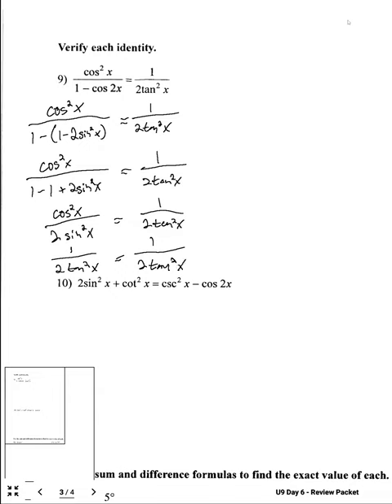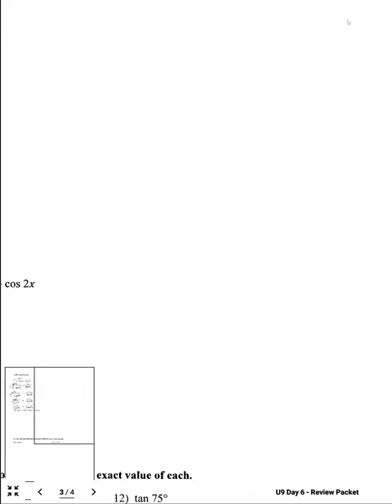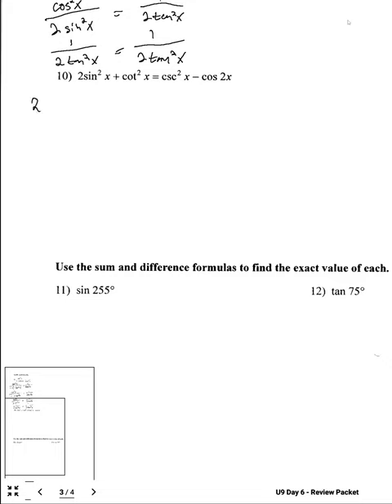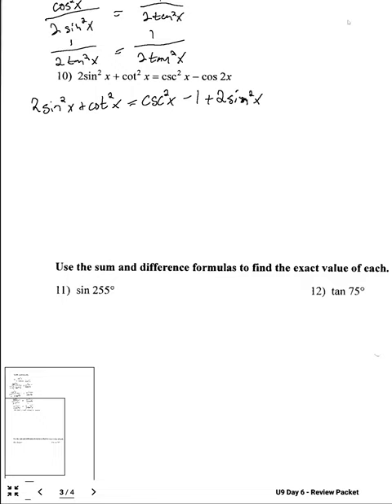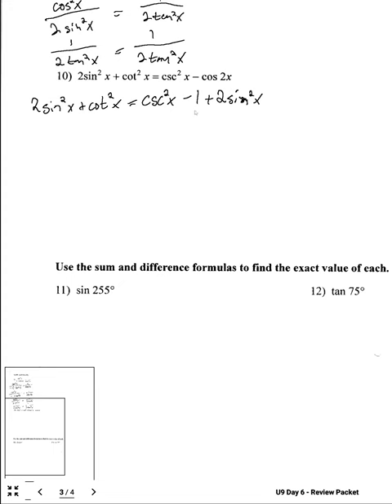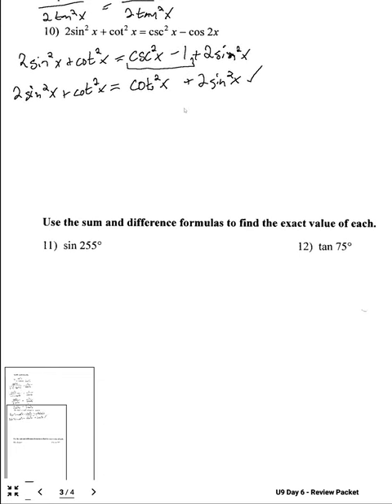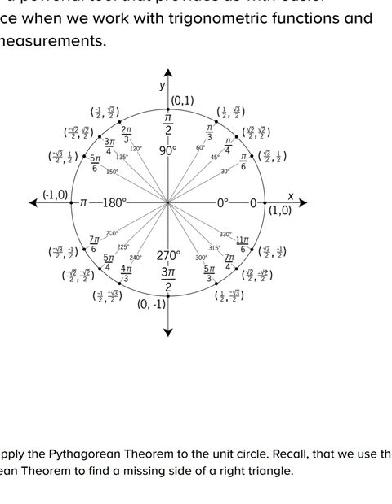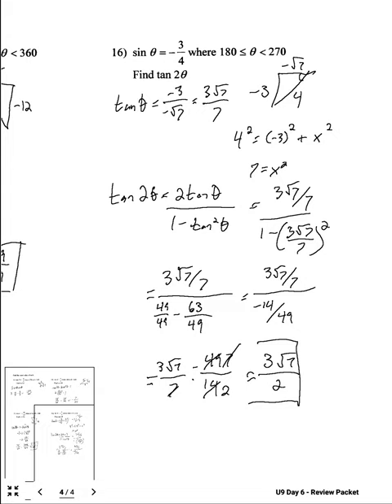Trig Identity Review Packet (Part 2)